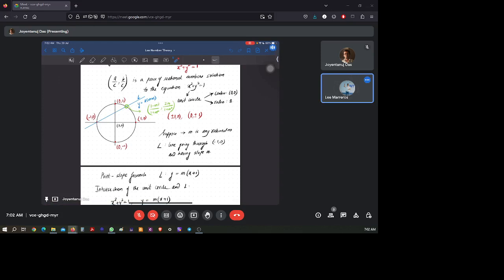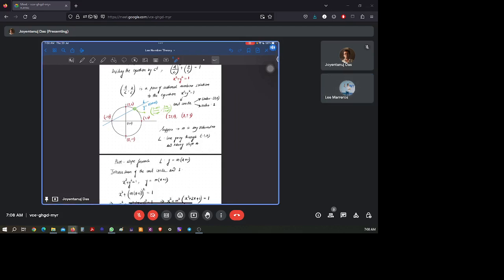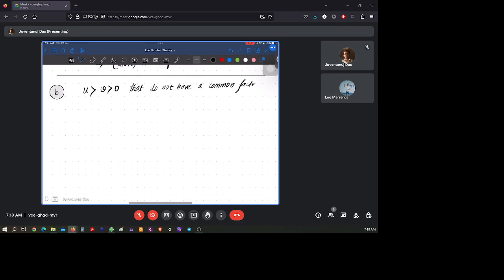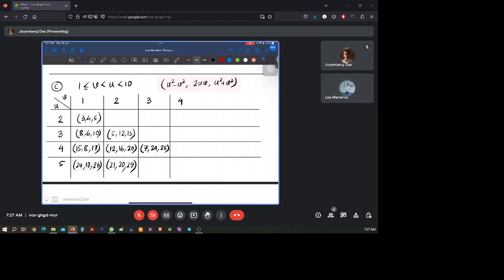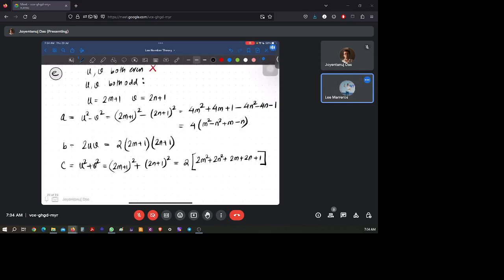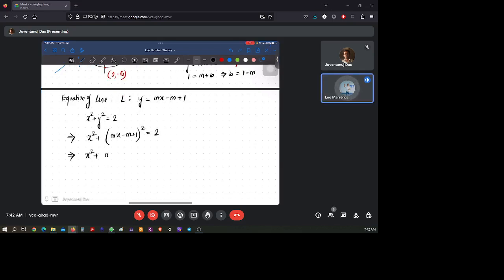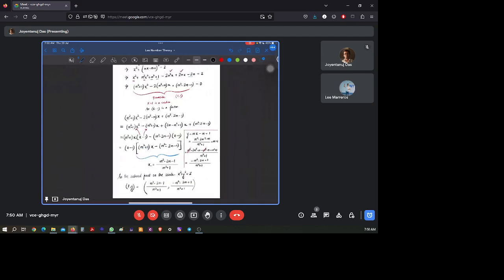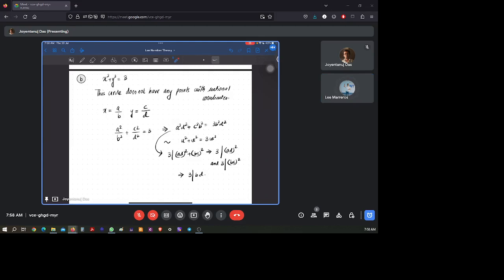Pythagorean Triple x^2+y^2 = z^2 and the Unit Circle X^2+Y^2 = 1.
In this video, we discuss about the relation between Pythagorean triples and the unit circle.